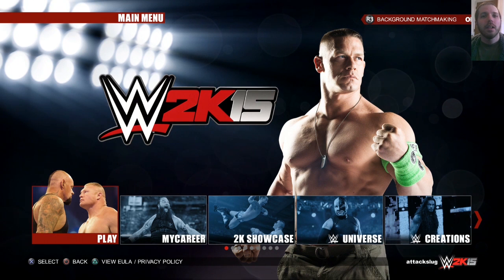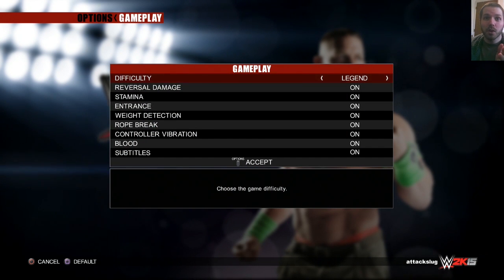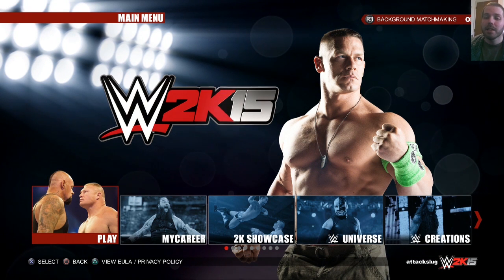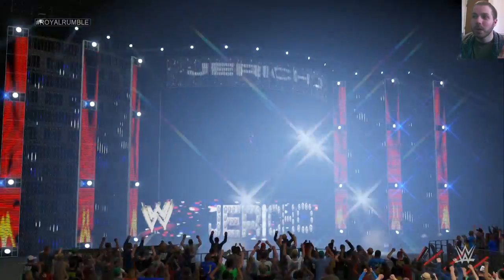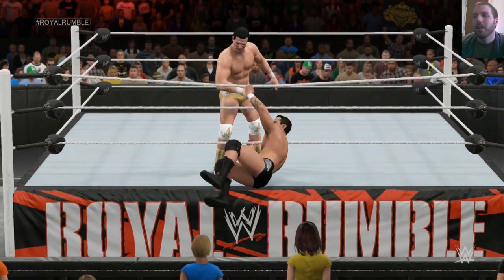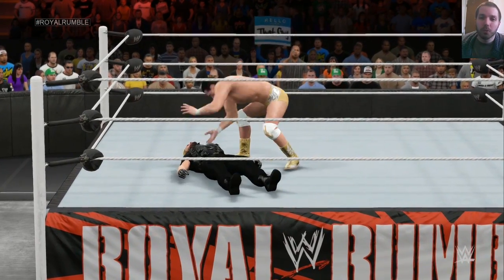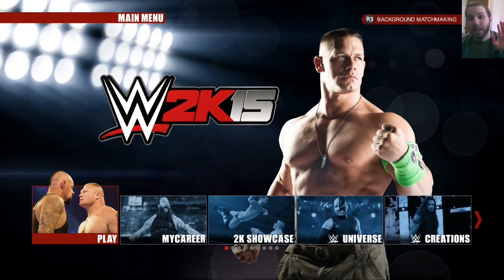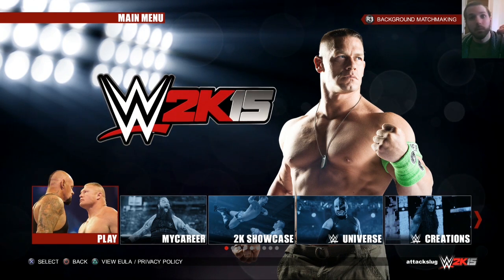WWE 2K15: Missing Graphics in the CPU Royal Rumble?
This is a weirdly specific issue, but it's still annoying.